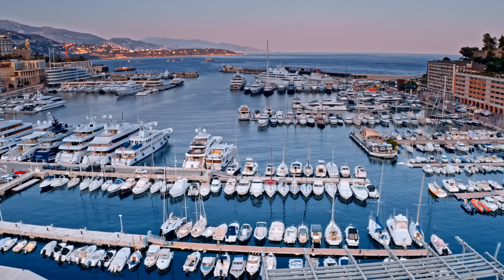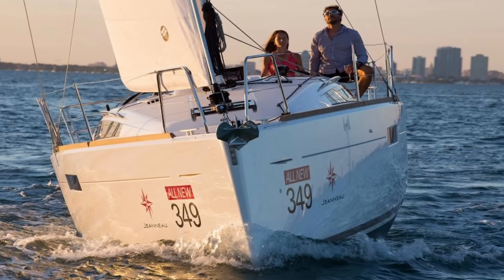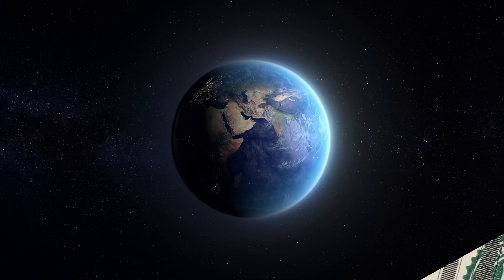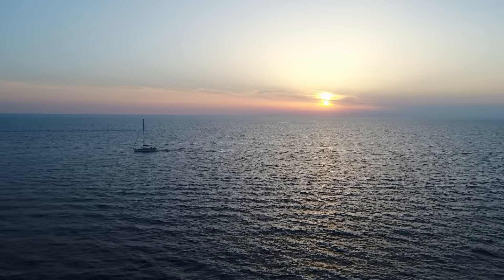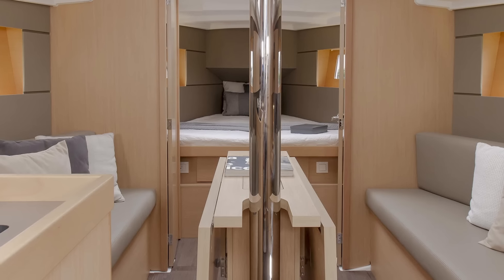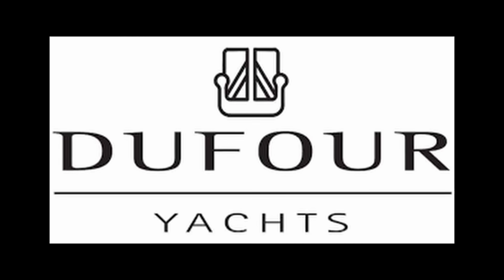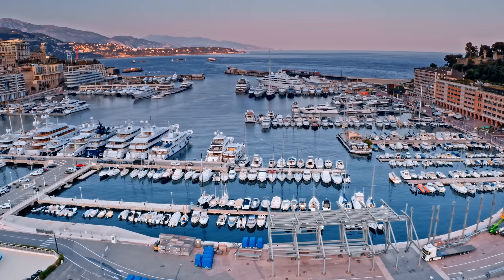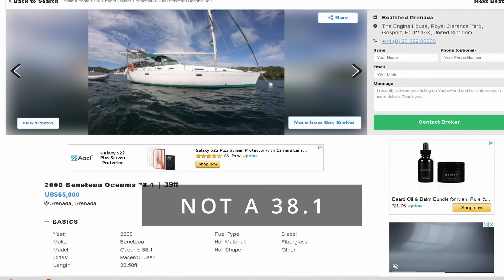Buying a used sailboat, used sailboats flooding the market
428 days audio book

Bitcoin 3HYebP9M2io44rZa8aXSwLPhXMH2KsrC2m
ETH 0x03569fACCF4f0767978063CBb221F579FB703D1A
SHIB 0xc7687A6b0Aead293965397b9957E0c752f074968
DODGE DGkeVFzjdv1Dimit4f81RP2FfChAPWH5wc